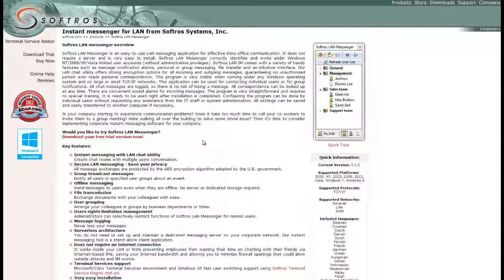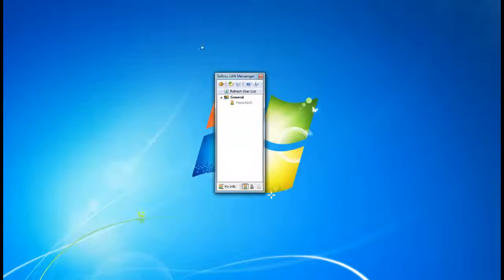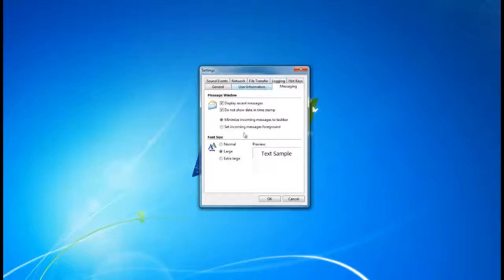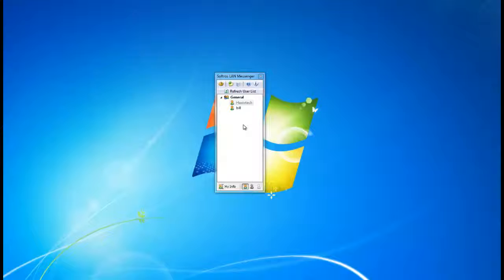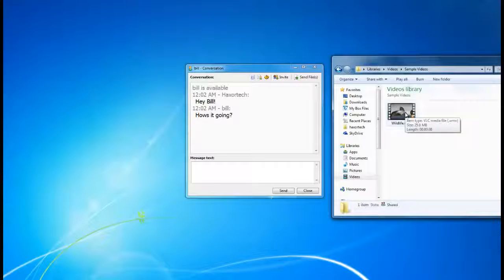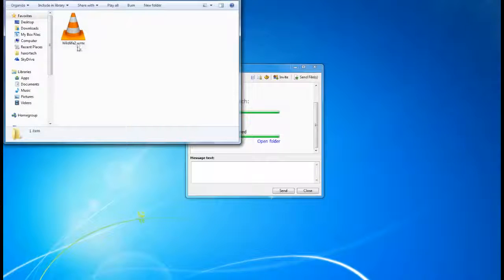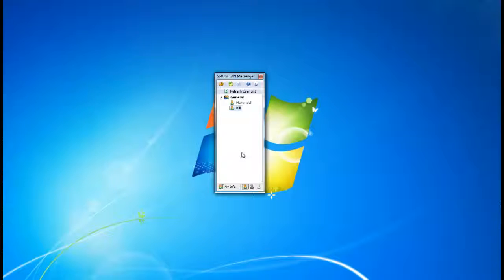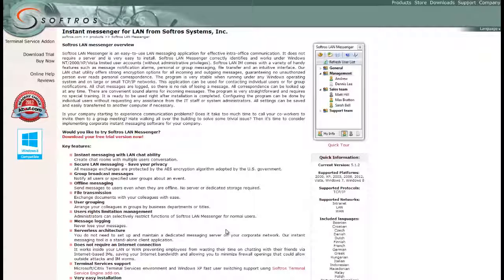LAN messenger How to send files and messages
How to use LAN messenger in Windows.
It's easy!
Just see this short tutorial and you can start chat over LAN instantly.